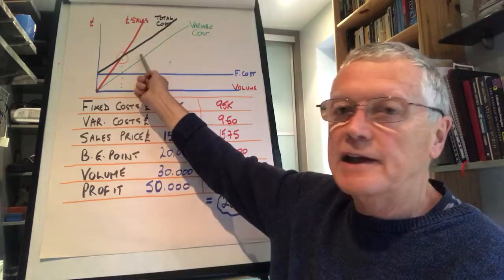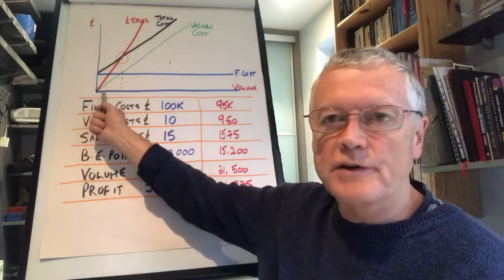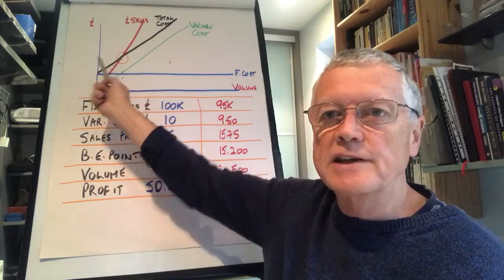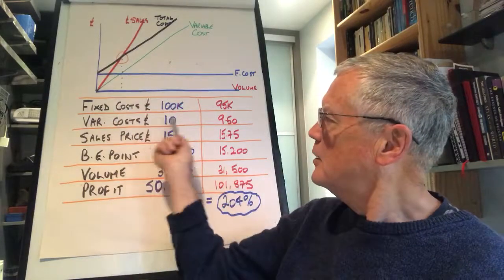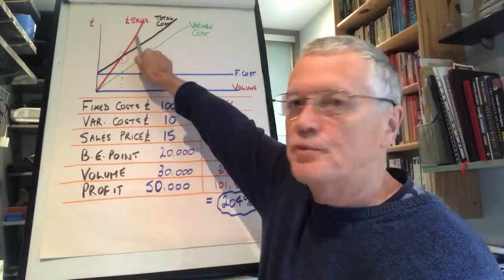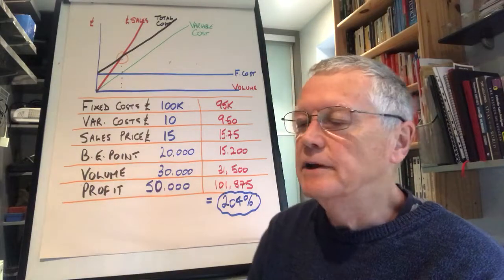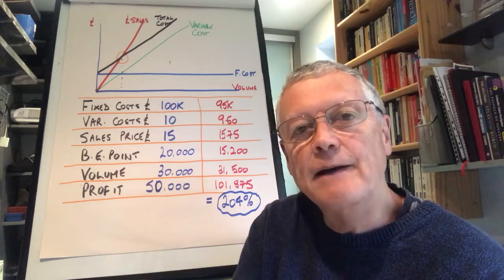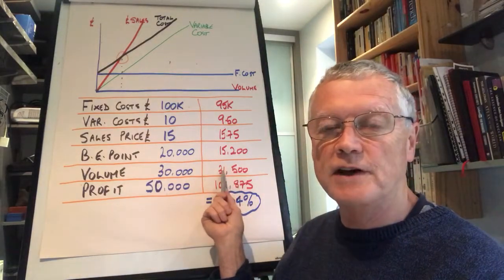20190930Howquickwillmyroibe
How to get a quick Return On Investment from using a coach